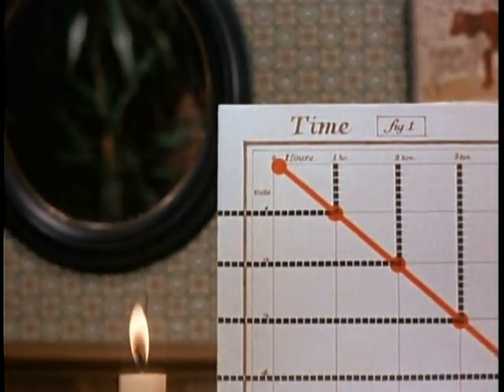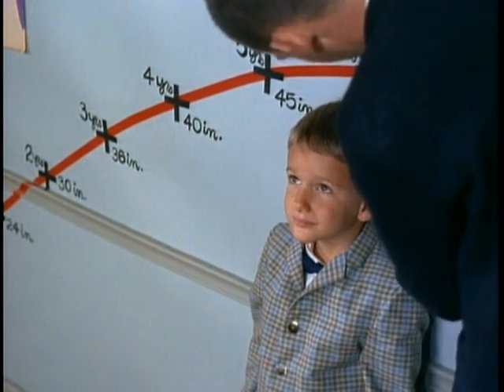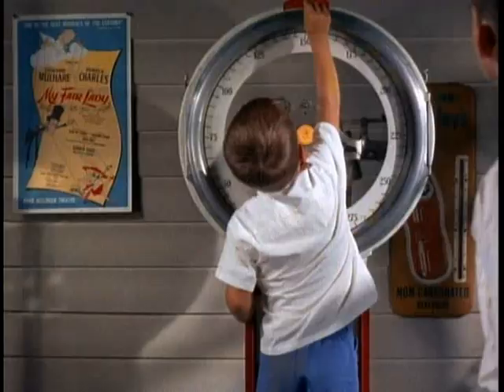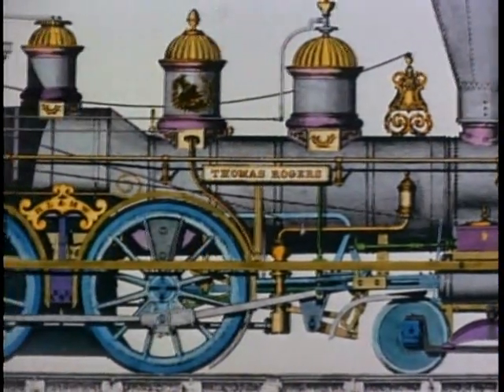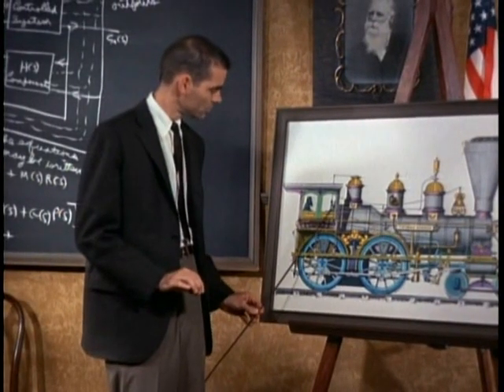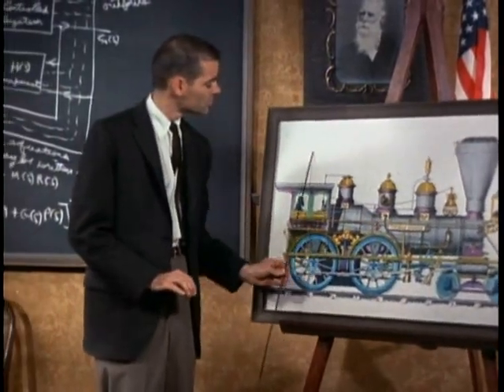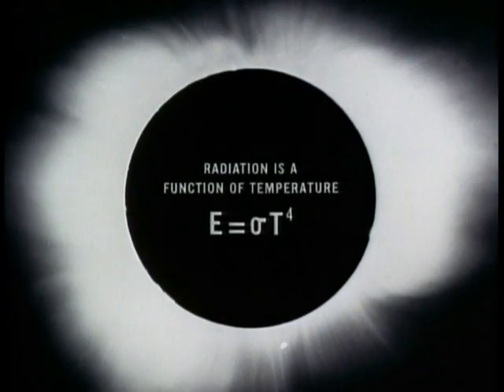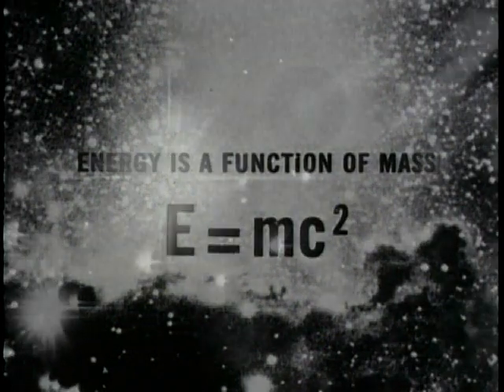Something About Functions - Charles and Ray Eames - 1961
Part of the IBM Mathematics Peep Show, 1961. You can find this film and other gorgeous Eames films on the DVD compilation titled The Films of Charles and Ray Eames, Volume 4.